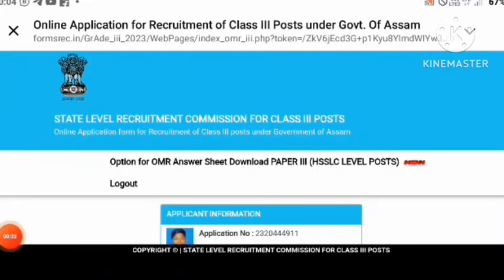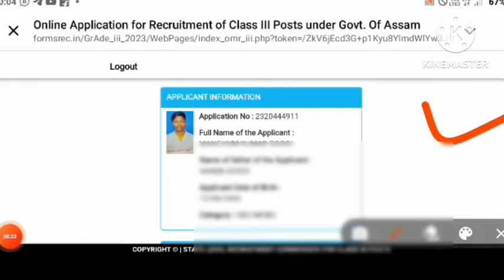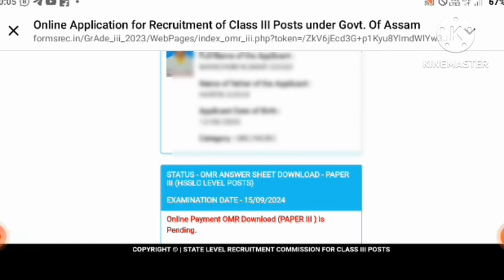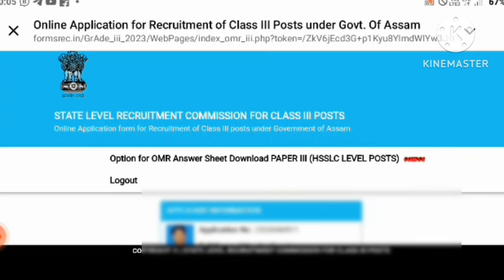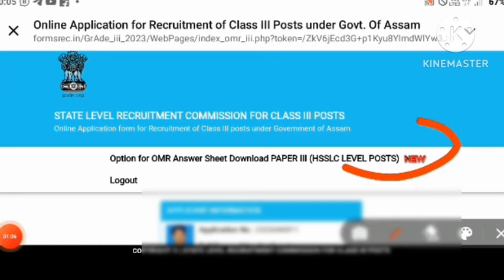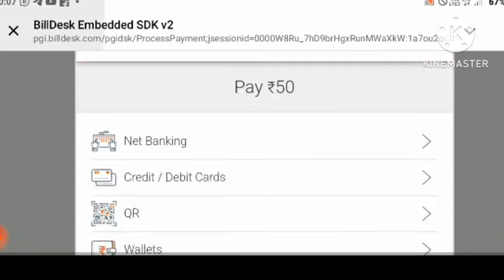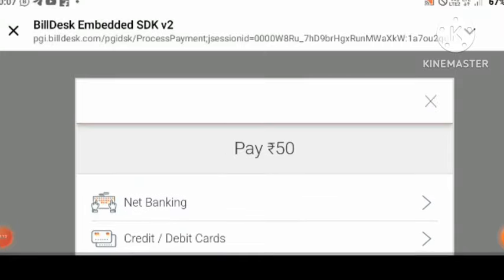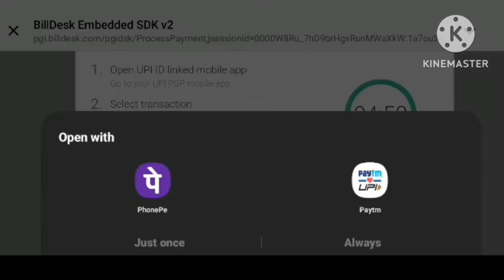আজি প্ৰকাশ কৰিলে ADRE Exam Result ৰ Answer sheet OMR download কৰক এনেদৰে ✅